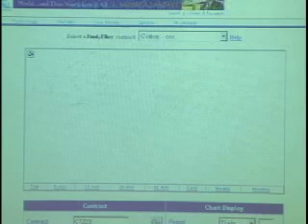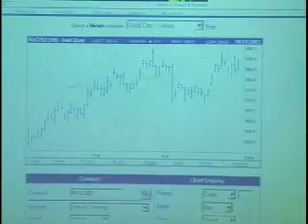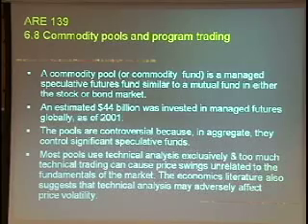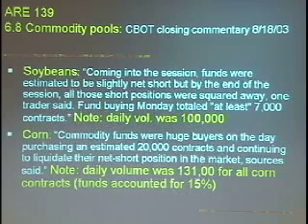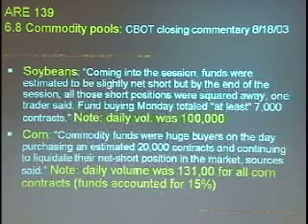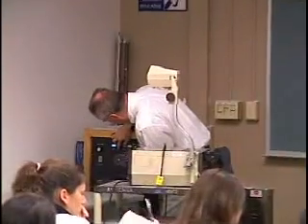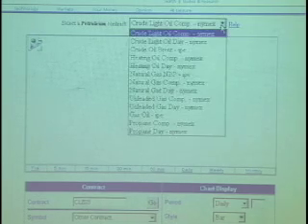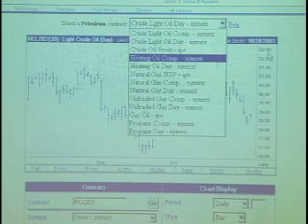A further review of technical analysis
Lecture 15: Professor Carter reviews examples of technical analysis methods. The effects of program trading and managed futures on futures prices are discussed. He gives an example of technical analysis as sold to retail investors is presented.